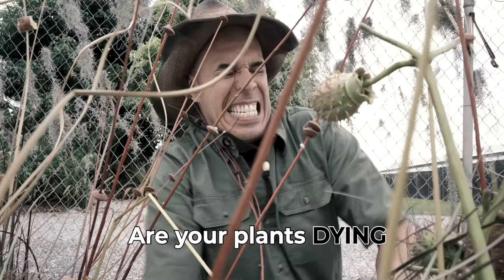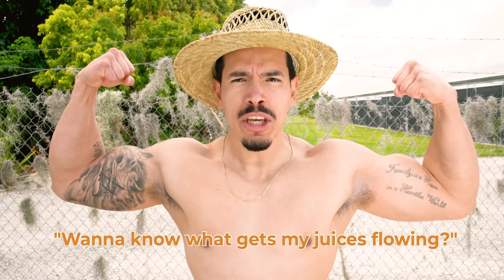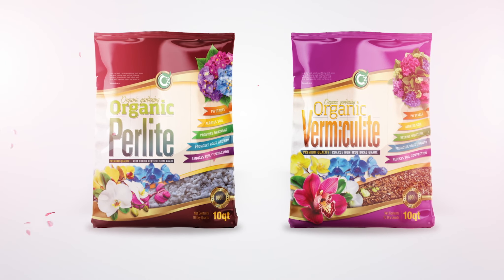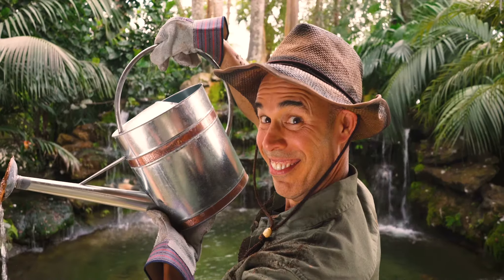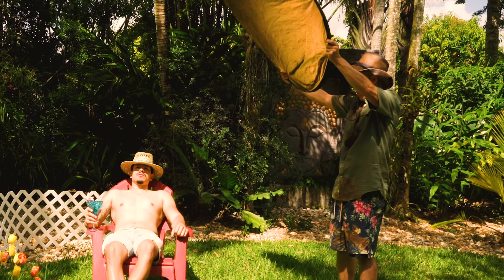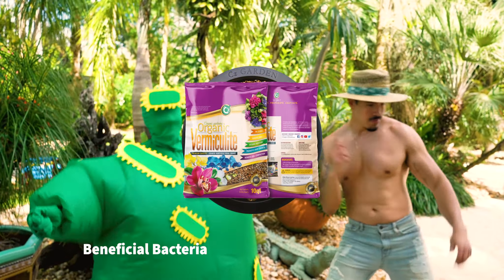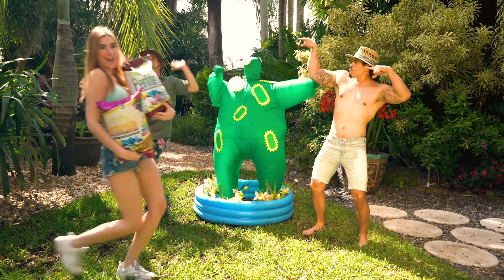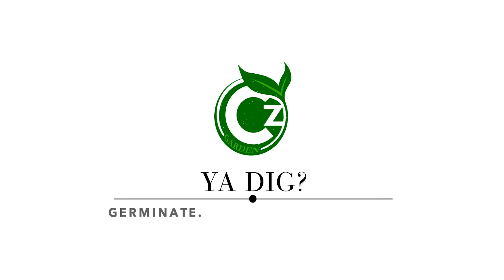Caldera Films - Gardening Supplies - CZ Garden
Video production based in Miami and servicing locally and worldwide.

We specialize in commercials, narrative, animation and corporate videos. We will break down each category bellow.

Commercials Videos: Product videos, Amazon listing videos, installation videos, how-to videos, marketing videos, e-commerce videos and landing page videos.

Narrative: Movies, documentaries, short films, music videos and series.

Corporate: Website, email videos, social media, advertising, in house communications videos and webinars. Perlite

Organic 10 Quarts Coarse Perlite for All Plants - Horticultural Soil Additive Conditioner Mix - Grow Media - Orchids • Hydroponics - Cz Garden (10 Quarts Coarse Horticultural Grade)

🎥📸 If you want a promo video or photos like these to increase your sales then get in contact with me. We work with you from concept to completion.

👉Calderafilms.com
Services include:
- Video Production
- Photography - Animation
- Explainers
- Interviews